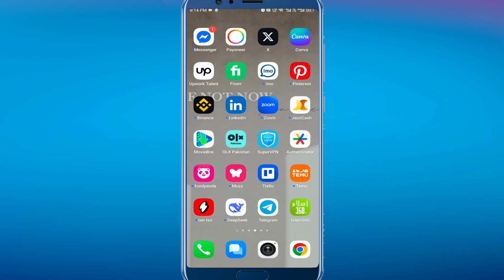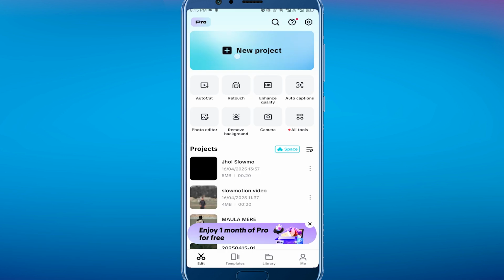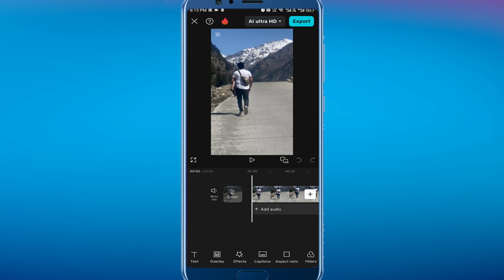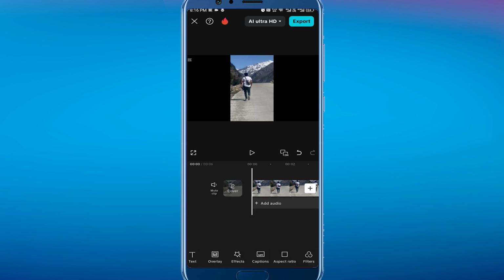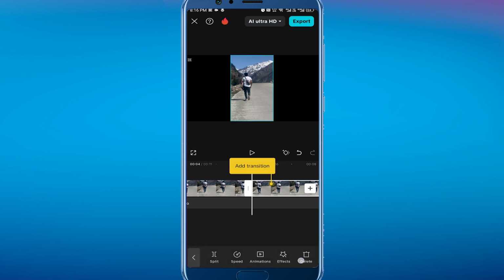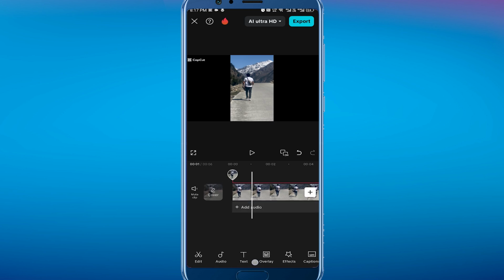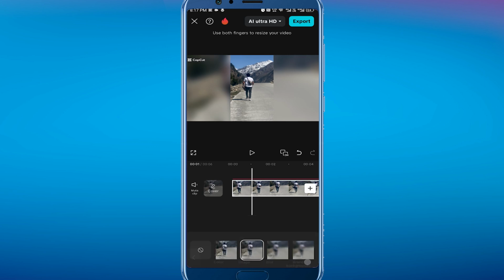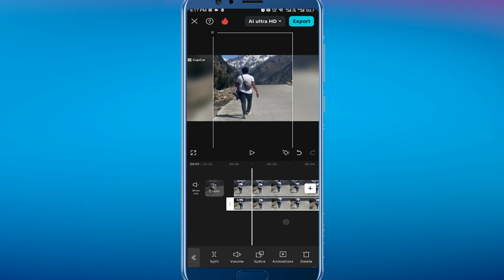How to Make a Vertical Video Horizontal in CapCut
How to make a vertical video horizontal.

In today's video i'm going to show you how to make a vertical video horizontal, easy and simple tutorial to follow.